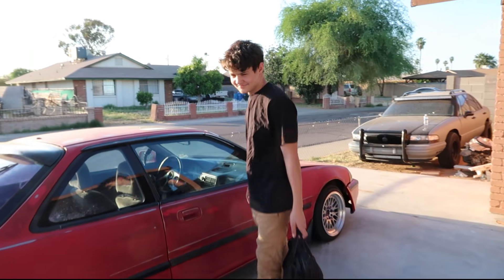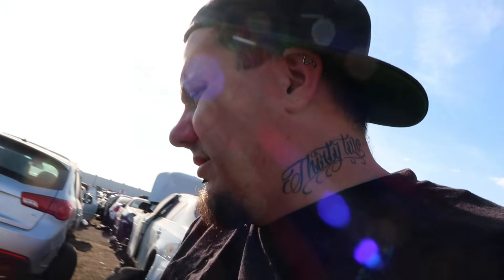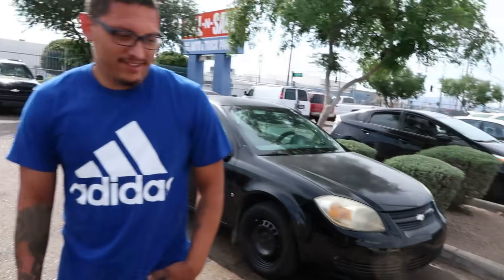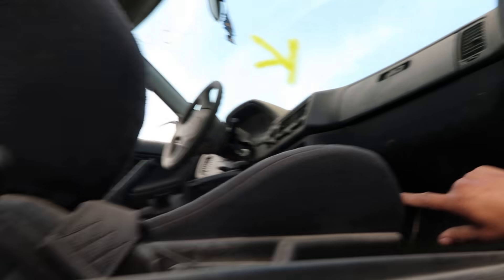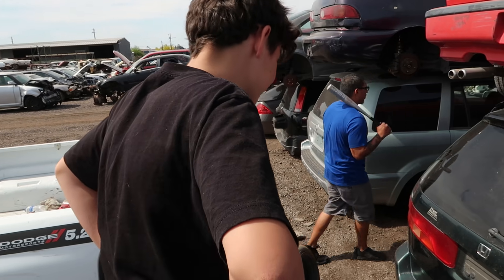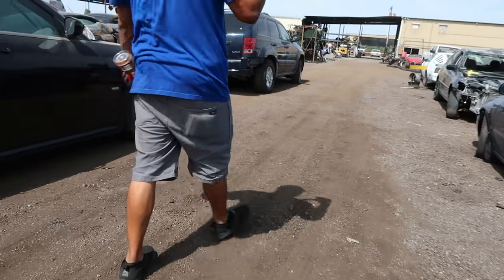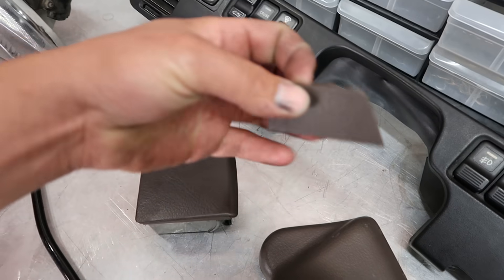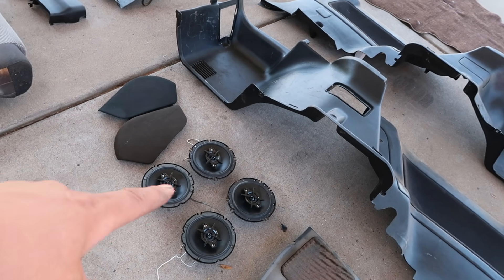HUGE Junkyard score!!!